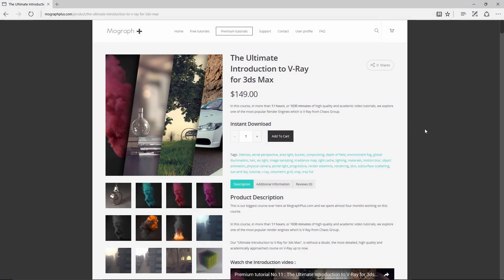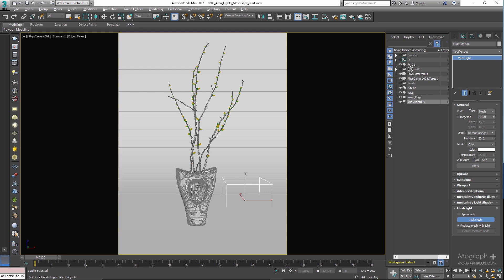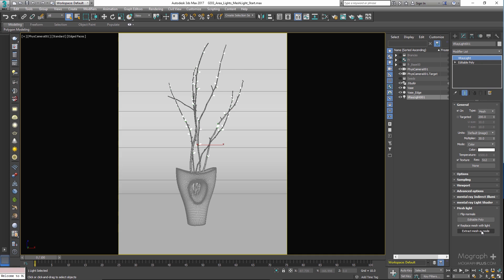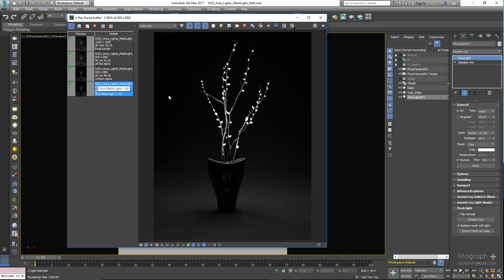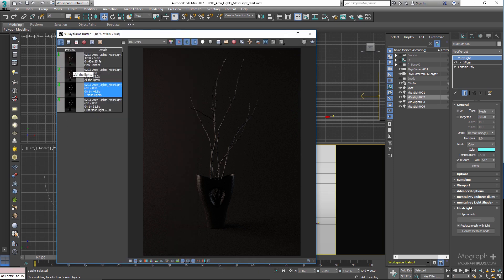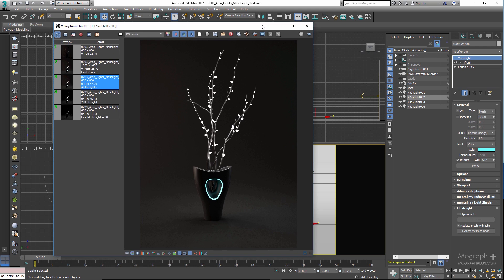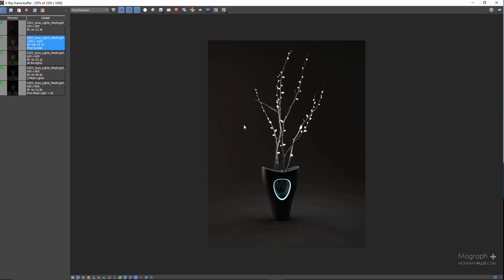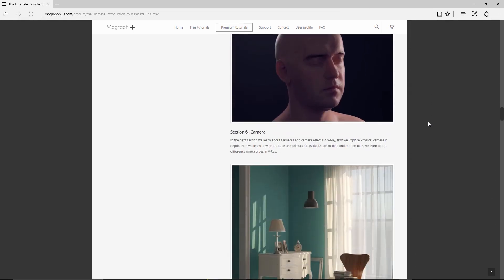Tutorial No.63 : Understanding V-Ray Mesh Light in V-Ray for 3ds Max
Get the " V-Ray 5 Masterclass: Your Complete Guide to V-Ray for 3ds Max

In this tutorial which is a part of " The Ultimate Introduction to V-Ray for 3ds Max " course , we learn how to use V-Ray Mesh Light in V-Ray for 3ds Max.